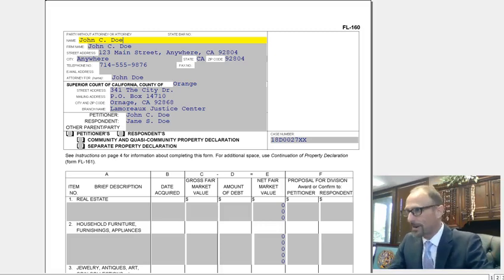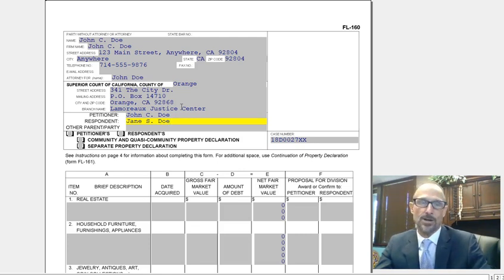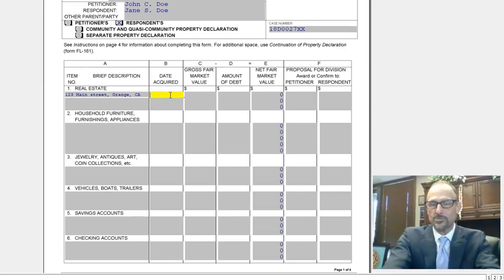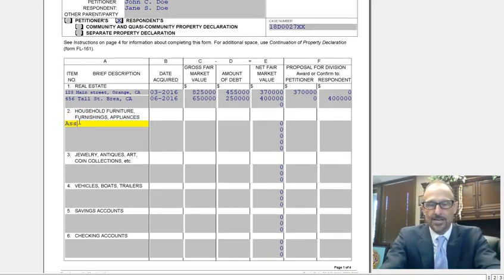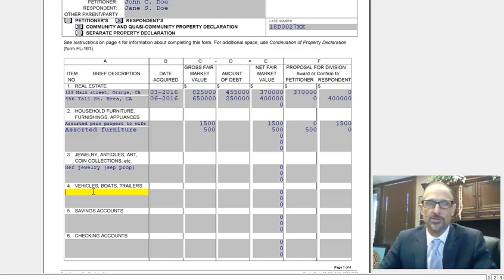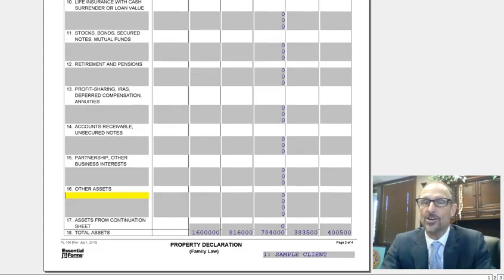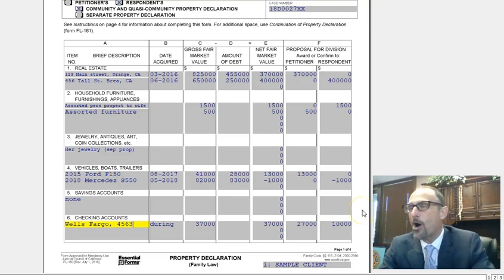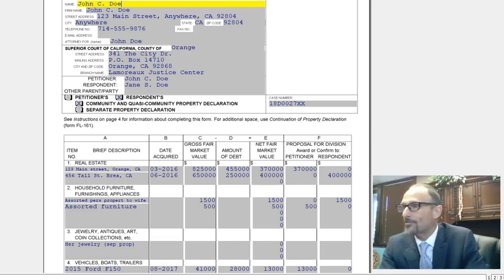FL 160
Pinkham & Associates Orange County Divorce Attorneys